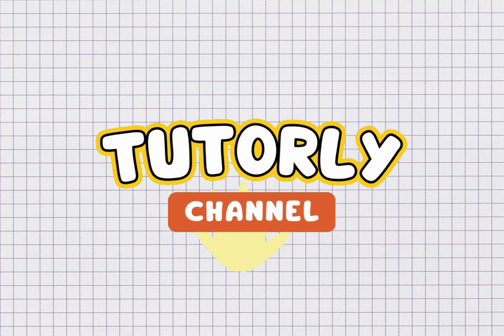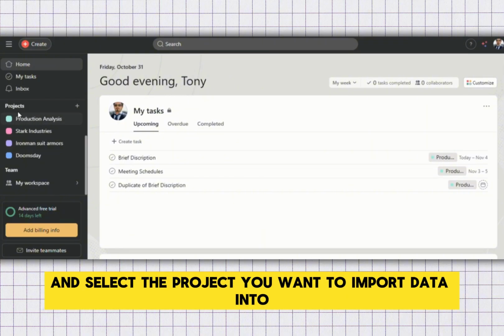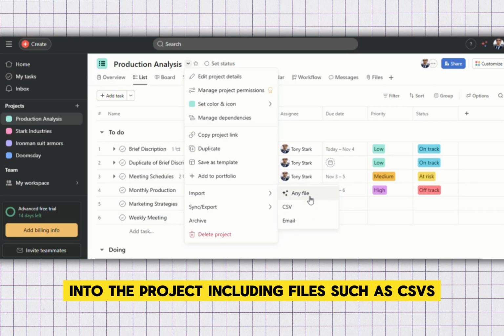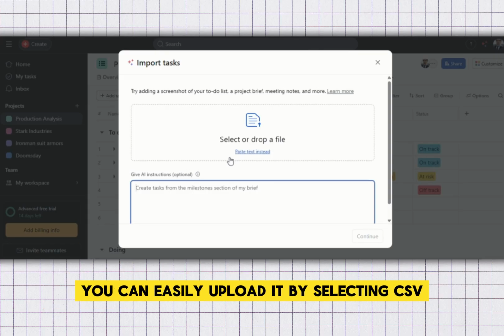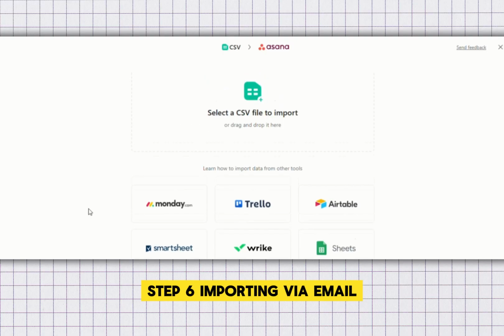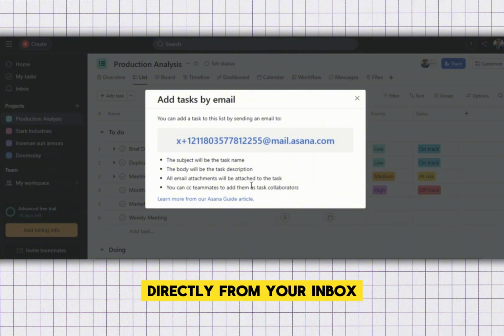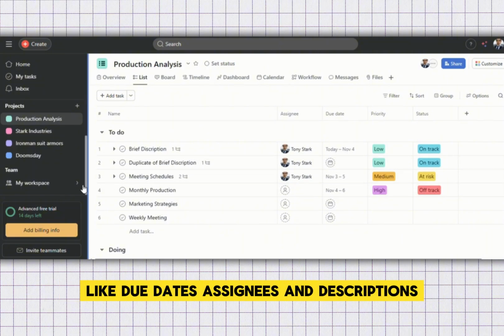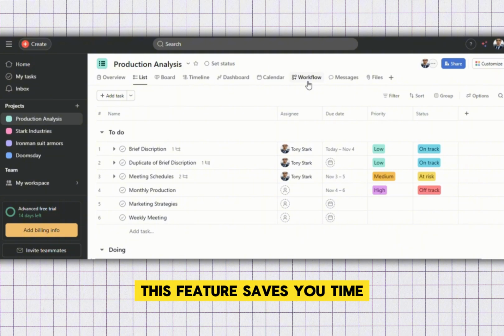How to Import into an existing Asana project (Easy Guide)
Learn the best way to import tasks into an existing Asana project with this step-by-step tutorial. Asana is a powerful project management tool that helps teams stay organized and focused on their goals. Importing tasks into an existing project can be a daunting task, but with the right approach, you can streamline your workflow and increase productivity. In this video, we'll explore the most efficient methods for importing tasks into an existing Asana project, including using templates, CSV files, and third-party integrations. Whether you're a team leader, project manager, or individual contributor, this video will provide you with the knowledge and skills you need to import tasks like a pro and take your Asana project to the next level. By the end of this video, you'll be able to import tasks quickly and easily, saving you time and effort so you can focus on what matters most - achieving your goals.